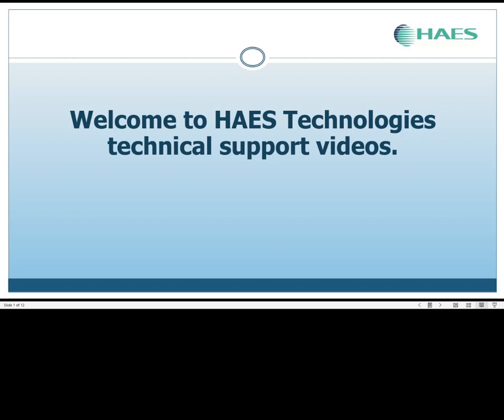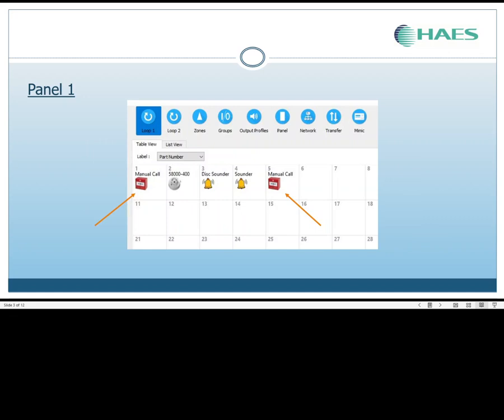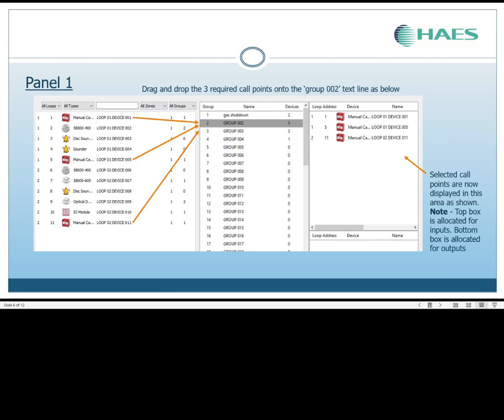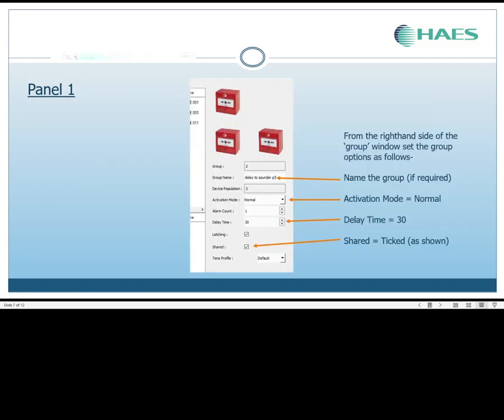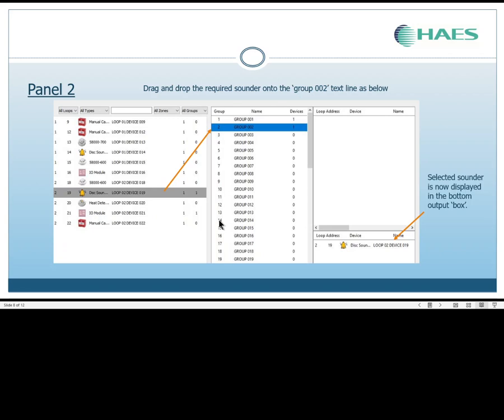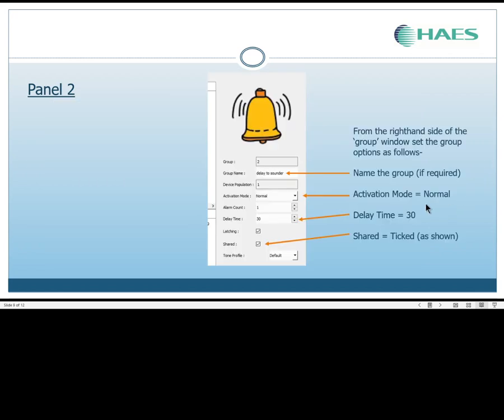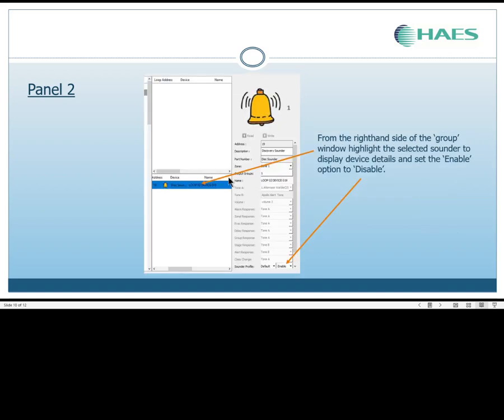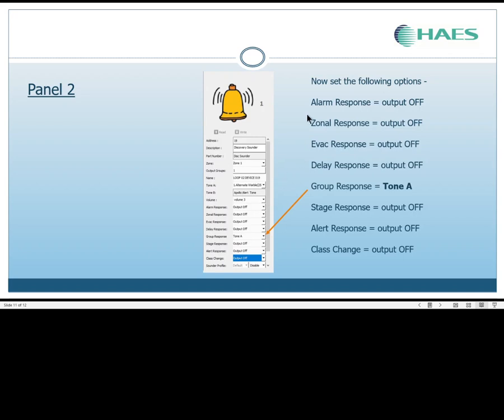Haes Technologies Esprit Addressable Fire Alarm Panel - across network group programming example 2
How to setup across network group programming example 2